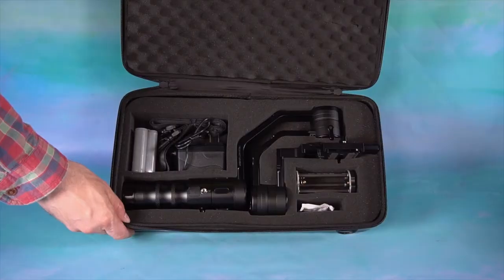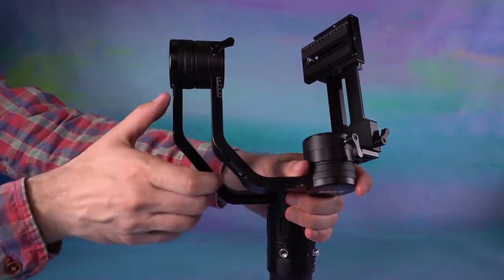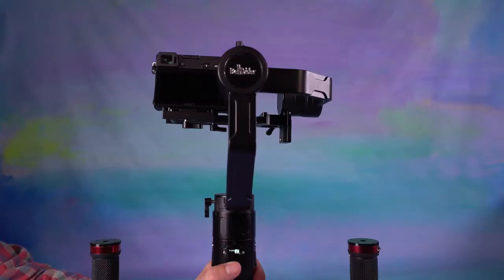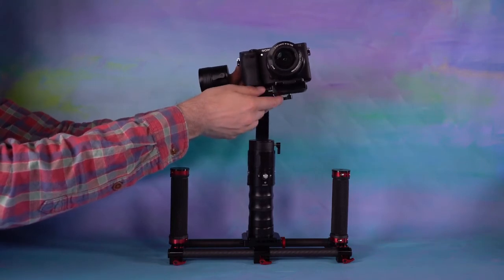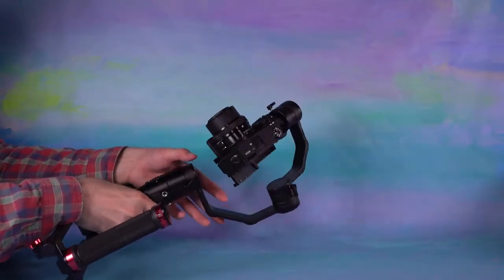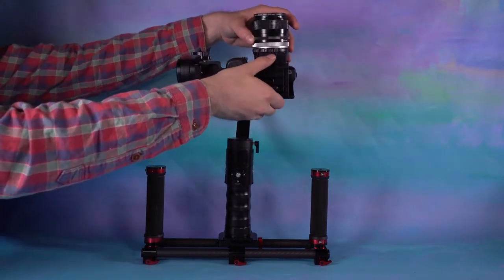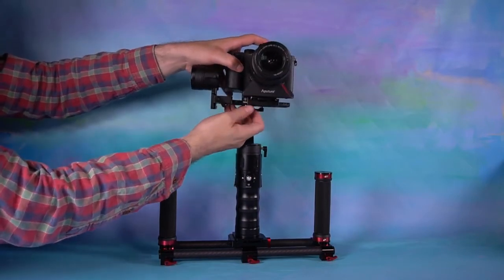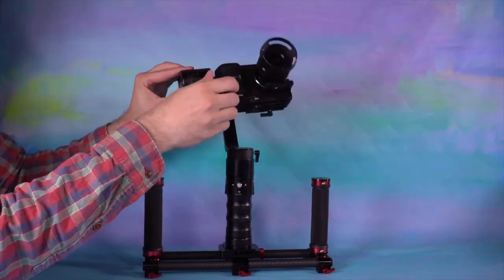Beholder EC1 3-Axis Handheld Gimbal Camera Stabilizer (EC1)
The Beholder EC1 is the next evolution in the Beholder stabilizer family. The EC1’s tech operates on a whole new level of vibration free stability with 360° rotation on all 3-axis. Built around the next advancement in gyro sensor technology, giving EC1 greater perception & ability to adapt to change. It is tool-less, highly adjustable, easy to balance, and has reference markings on each axis.